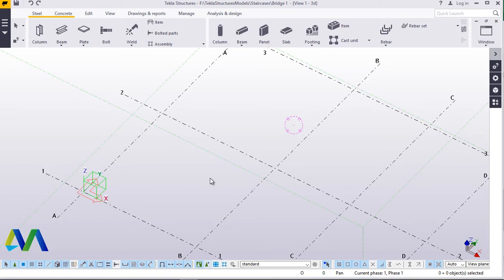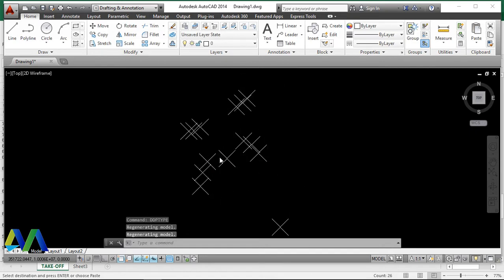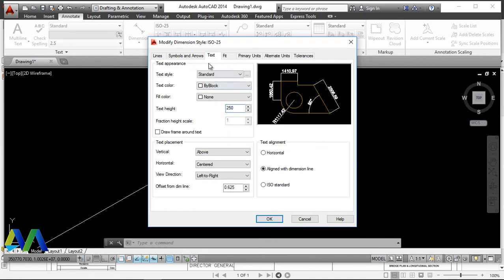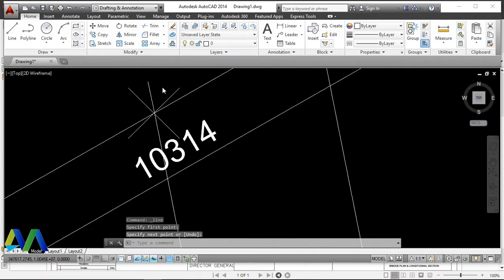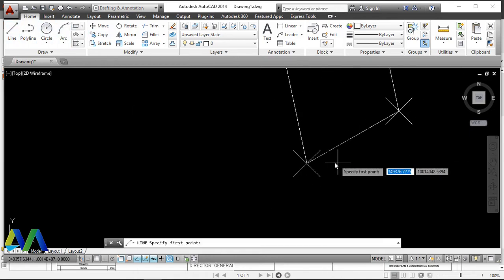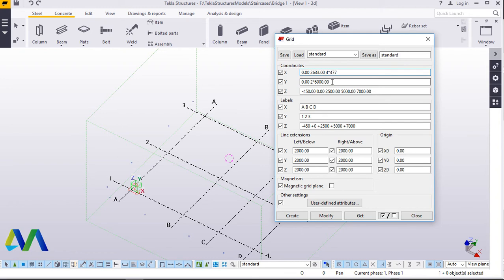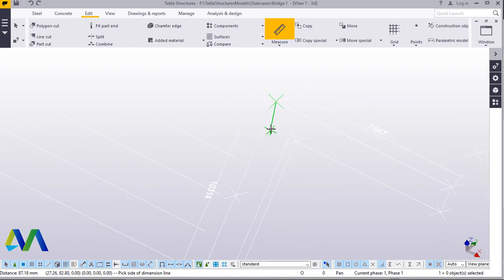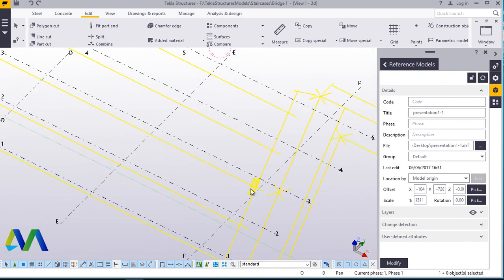How to import XY Coordinates into TEKLA STRUCTURES 2017